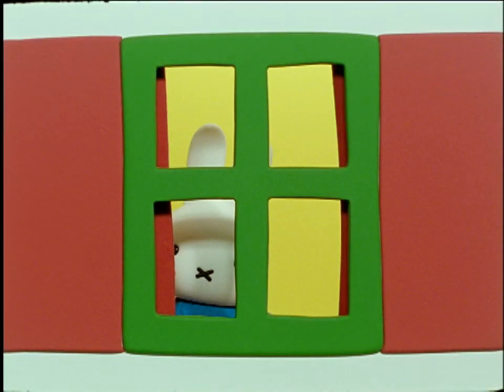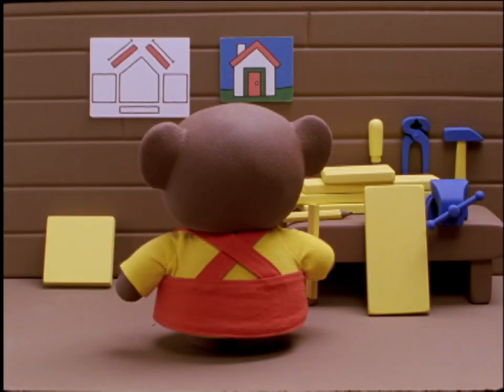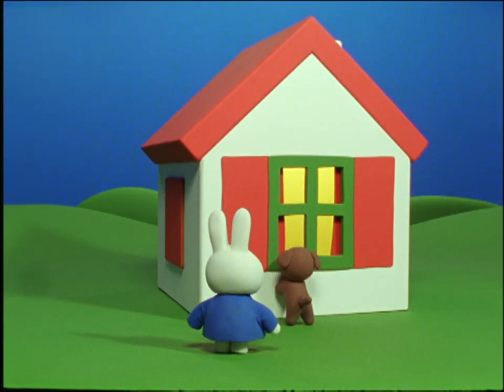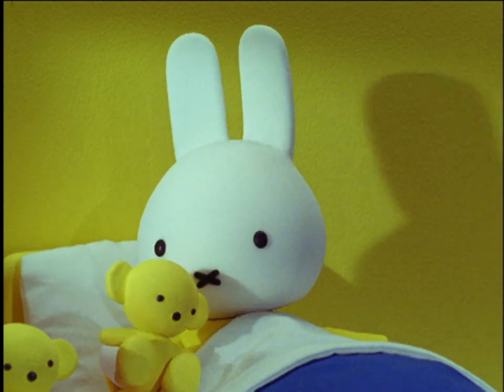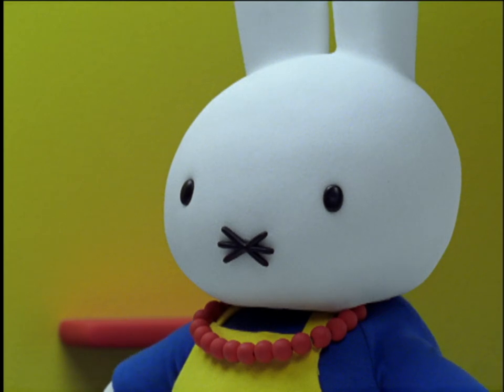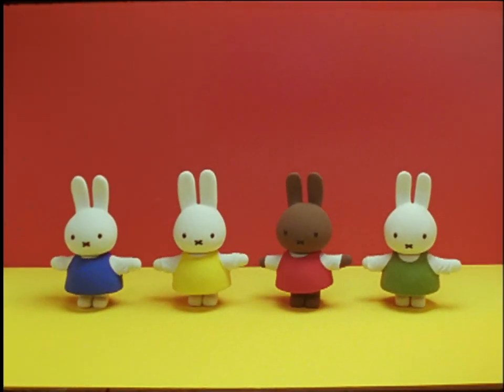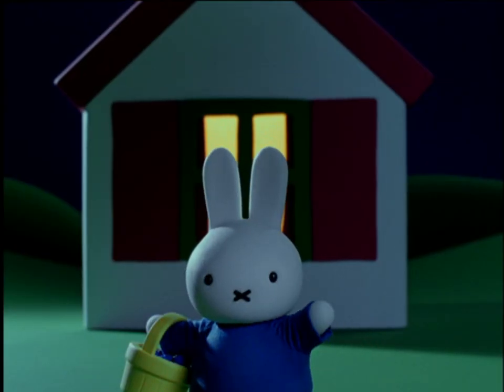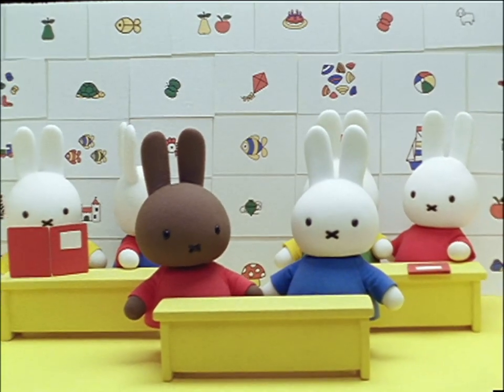Kite Flying Competition | Miffy and Friends | Classic Animated Show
When Miffy sees Grunty’s beautiful kite, she asks Boris Bear to make her one too. She helps him, and when the kite is finished, they try it out. It gets stuck in a tree, so Miffy decides to fly it somewhere else. Over her house there are now two beautiful kites in the air – Grunty’s and Miffy’s. She is very proud!

Welcome to Miffy’s official YouTube channel. Here you can enjoy full episodes, songs and lots of extras of Miffy and her friends.